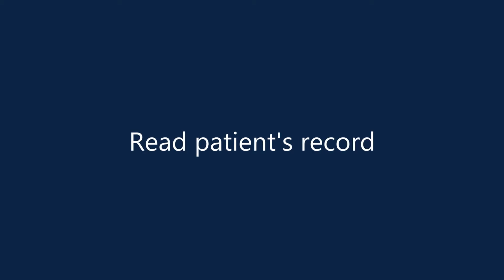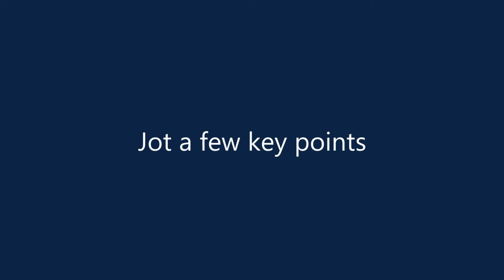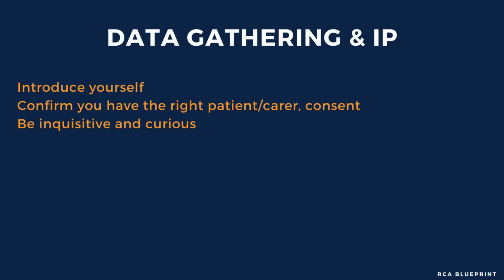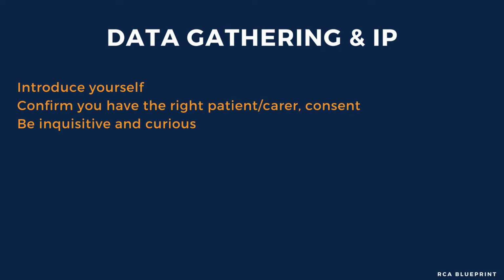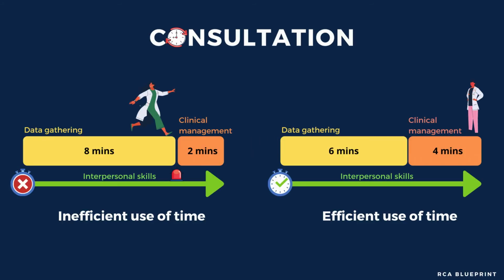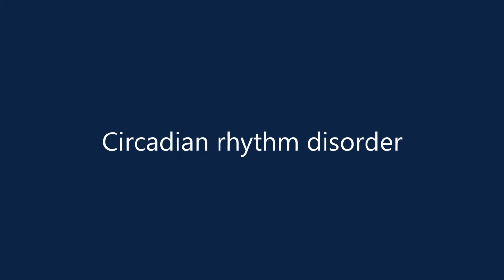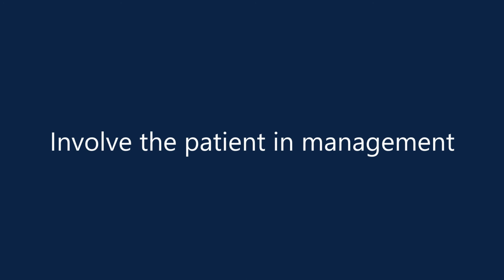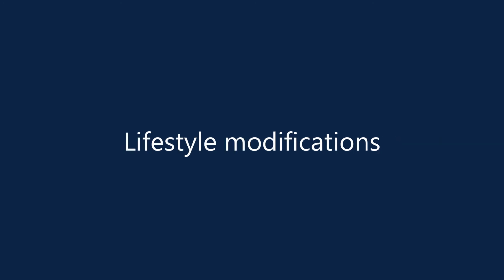How to Manage Insomnia (Telephone Consult)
We discuss a telephone consultation of a patient presenting with insomnia

GP Training in the UK | Junior Doctor Life